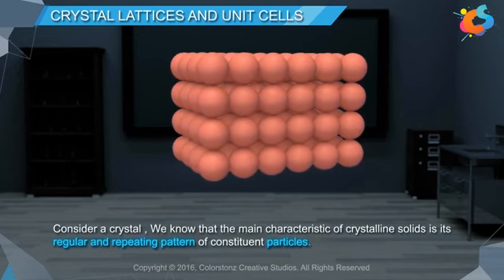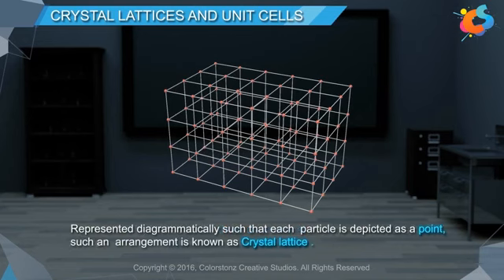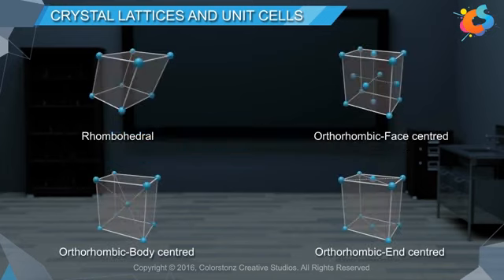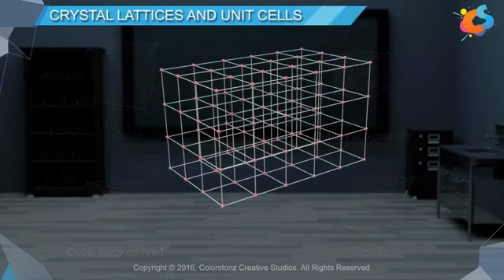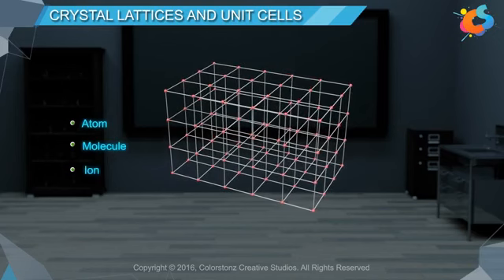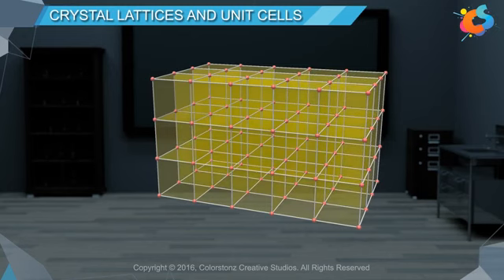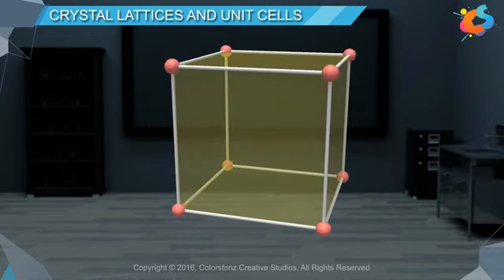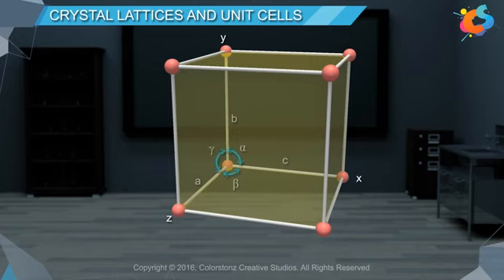Crystal lattice || Solid state || Chemistry